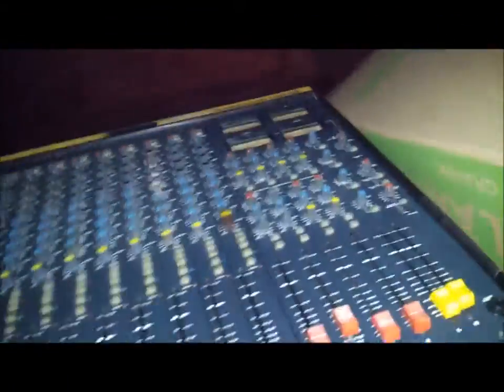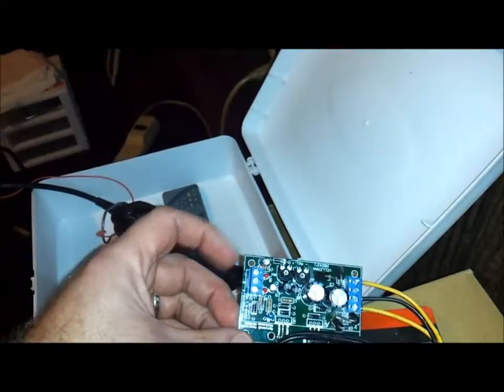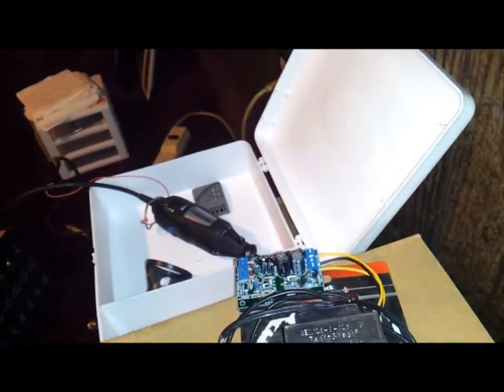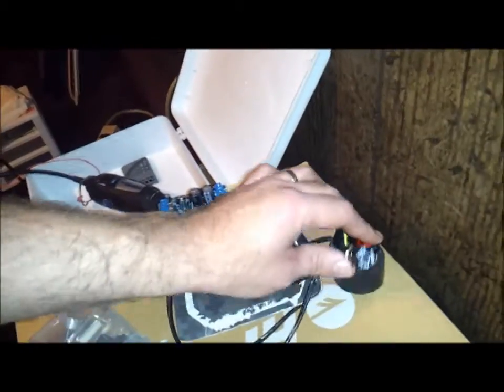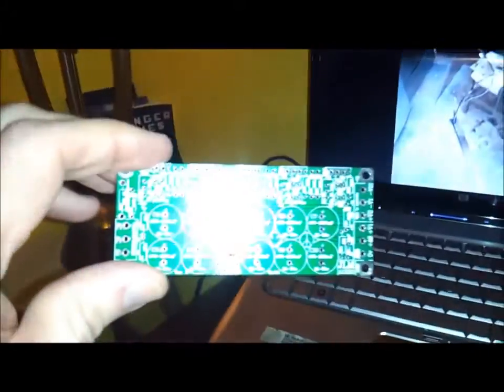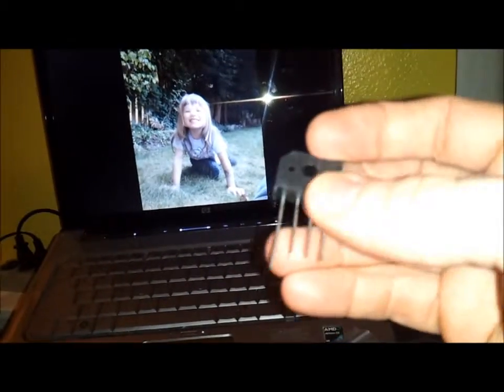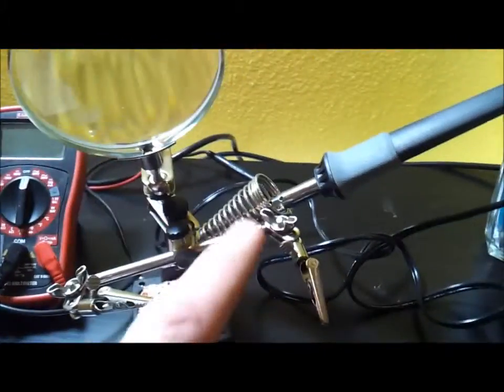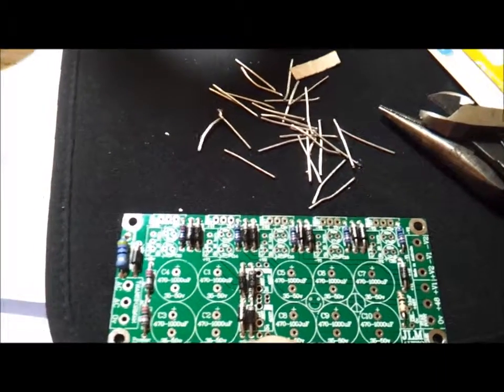Power supply build for Soundcraft console Part 1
Start of a new project building a replacement power supply for a Soundcraft Series 200B console.